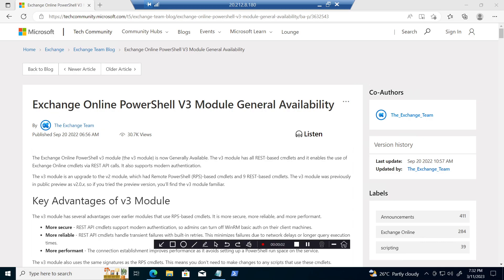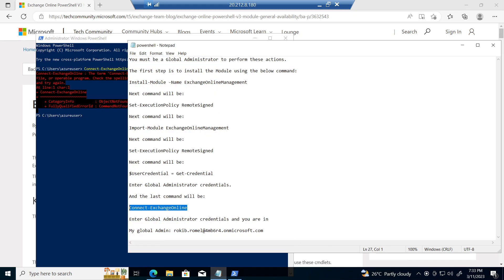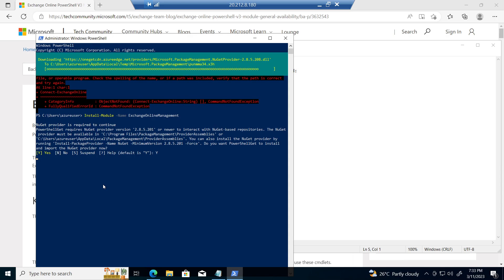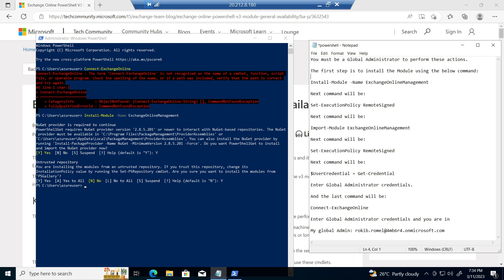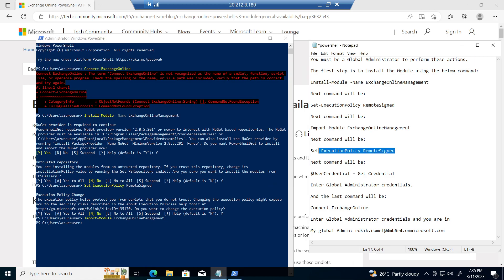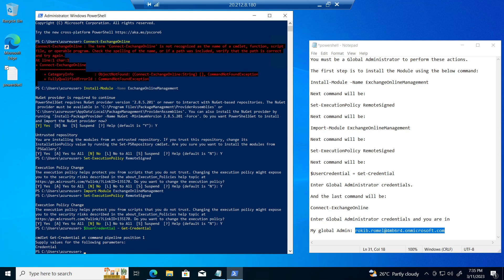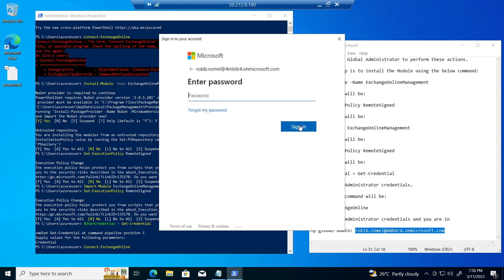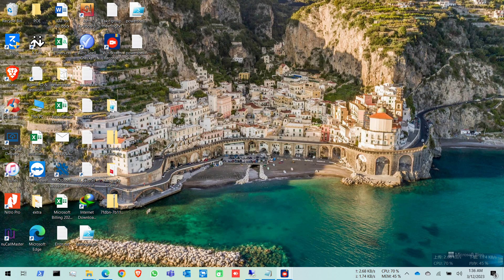How to Connect Exchange Online PowerShell V3 Module Step by Step || 2023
You must be a Global Administrator to perform these actions.

The first step is to install the Module using the below command:

Install-Module -Name ExchangeOnlineManagement

Next command will be:

Set-ExecutionPolicy RemoteSigned

Import-Module ExchangeOnlineManagement

Set-ExecutionPolicy RemoteSigned

$UserCredential = Get-Credential

Enter Global Administrator credentials.

And the last command will be:

Connect-ExchangeOnline

Enter Global Administrator credentials and you are in